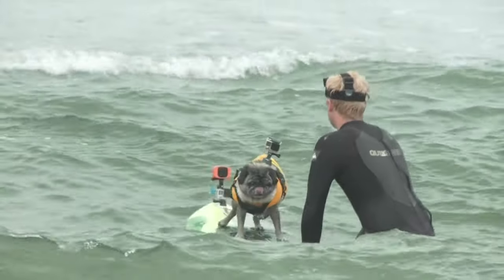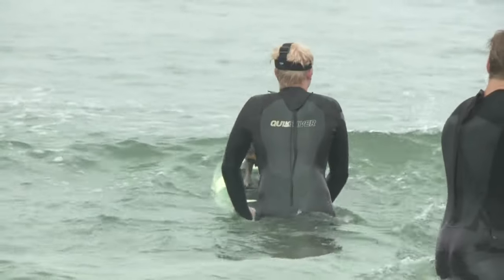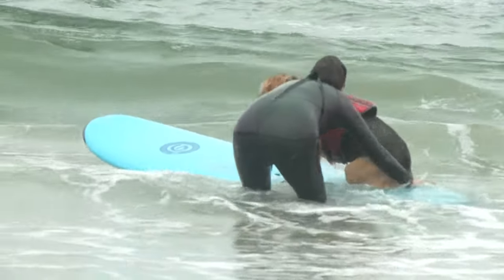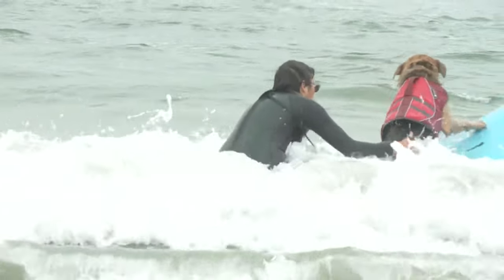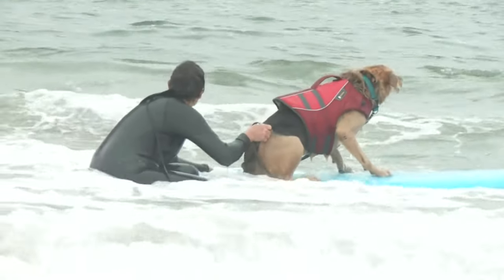US surfing dogs - 09/2016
Some cold-water canines showed off their surfing skills today.  It was the first-ever NorCal world dog surfing championships at Linda Mar Beach in Pacifica.

The dog's owners say it takes a special breed to take on the chilly waters.  All proceeds from the event go to the Peninula and Marin Humane Societies and to Muttville Senior Dog Rescue.